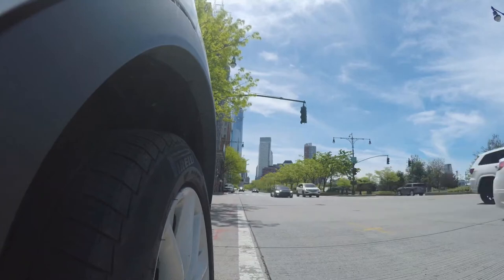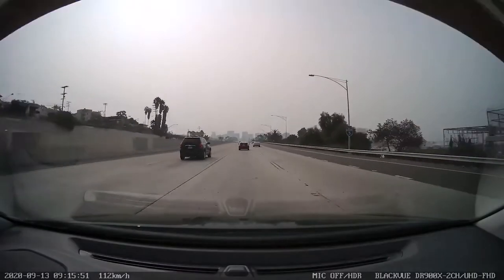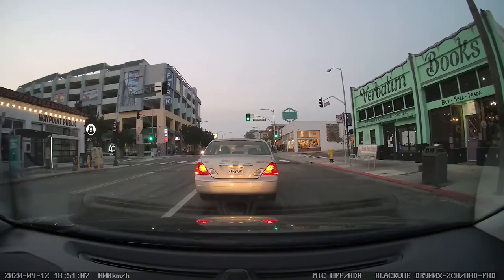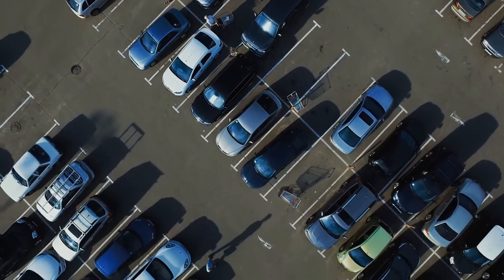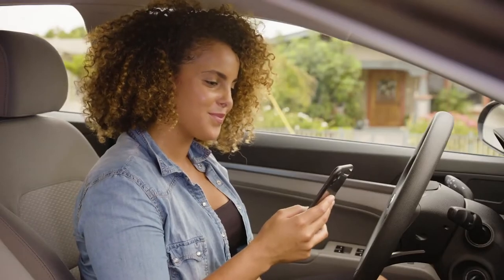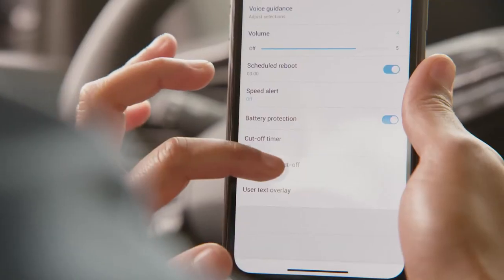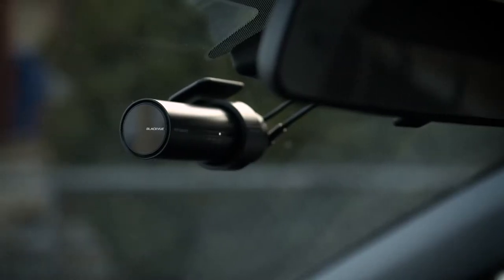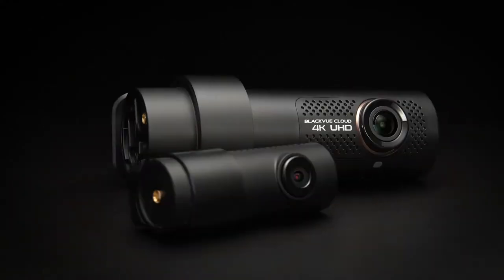BlackVue DR900X Dash Cams - 4k UHD Dash Cam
The new Blackvue DR900X dash cams are quite literally the latest and greatest 4K dashs cam yet. With style and functionality second to none, if you're looking for the best single or dual cam dash cam on the market, you'd be hard pressed to beat the 900x models.